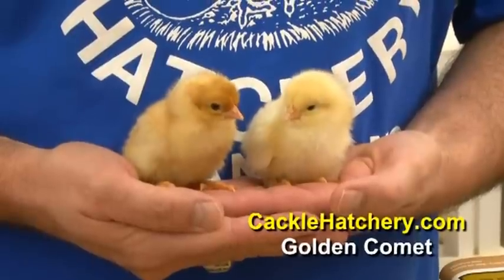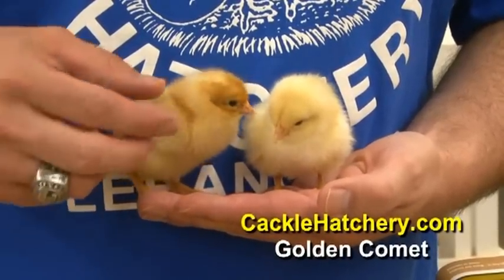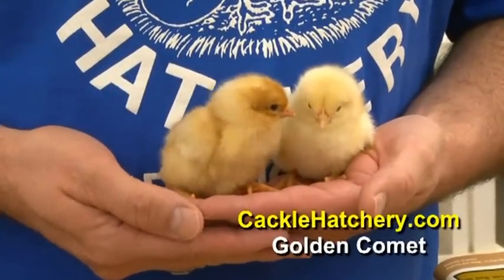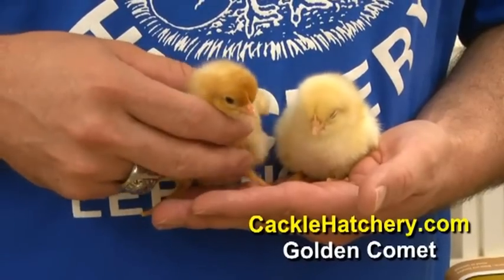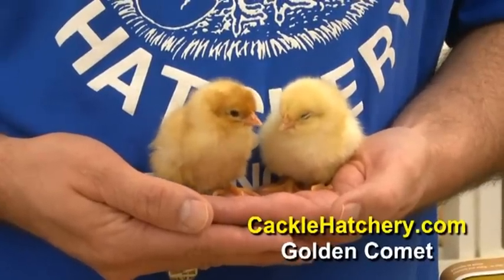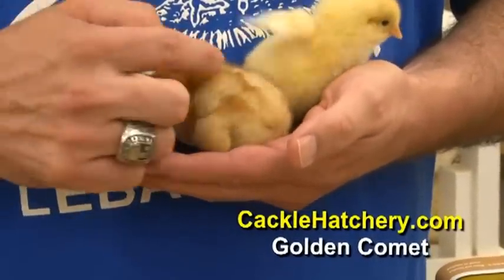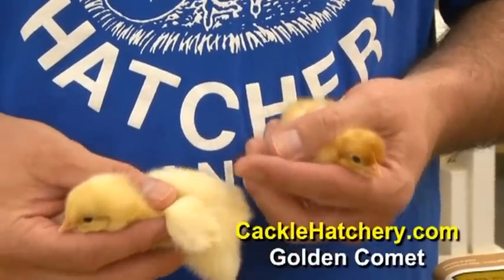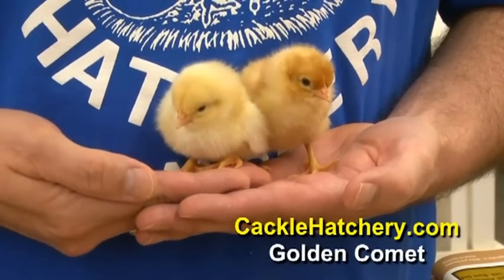Golden Comet Chicken Breed - Baby Chicks | Cackle Hatchery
Cackle Hatchery has the Golden Comet chicken for sale at their One of many chicken videos by Cackle Hatchery.

The Golden Comet chickens are one of two modern day production brown egg laying strains from hybrid breeding that Cackle Hatchery® produce. They are known for their fast body development, fast egg production and rich brown egg shell color. The parent stock is made from a proprietary Cackle Hatchery® bloodline/strain of the Cherry Egger male and the Rhode Island White female.